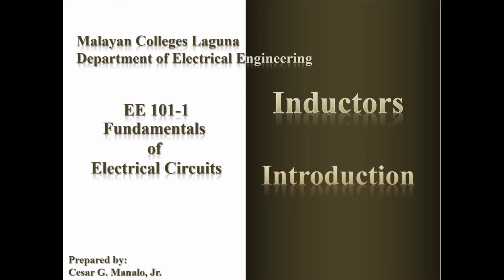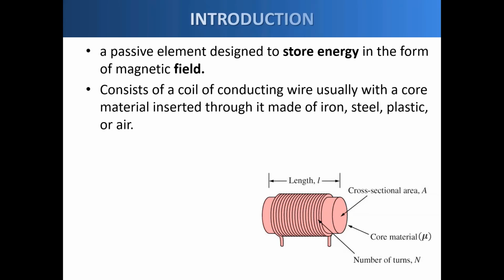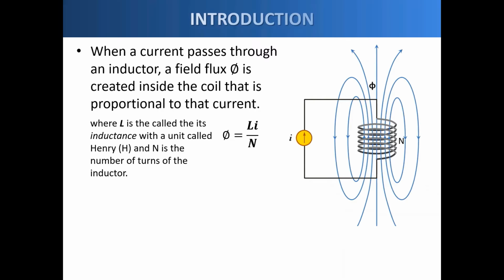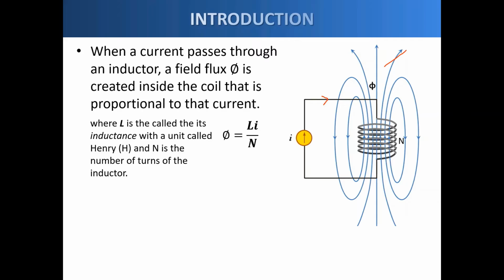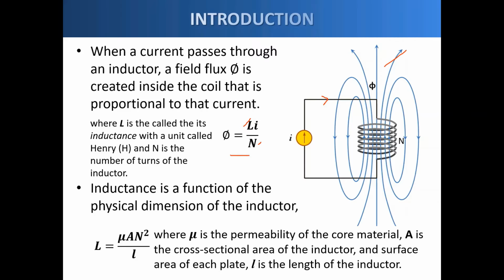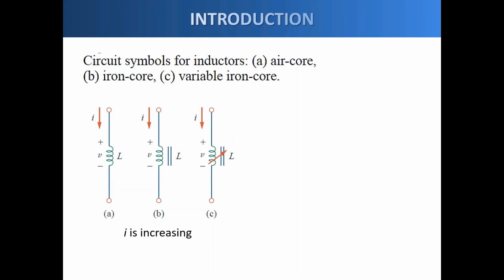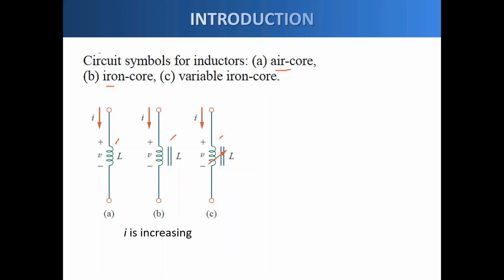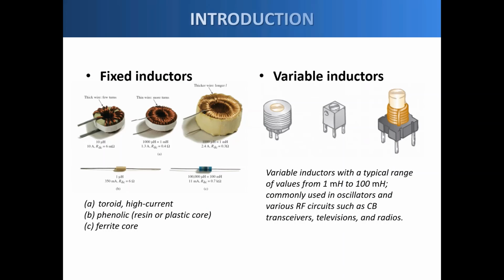Introduction to Inductors v2